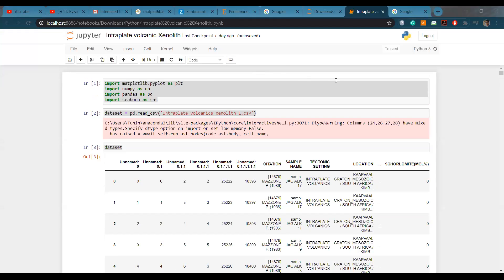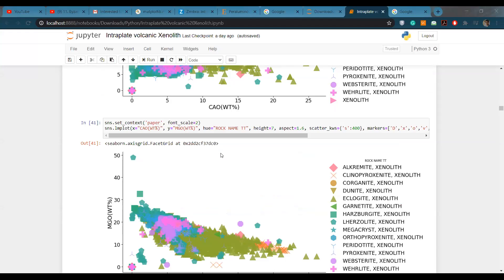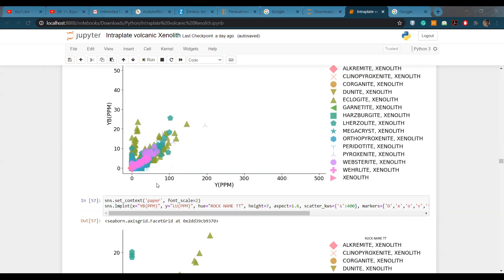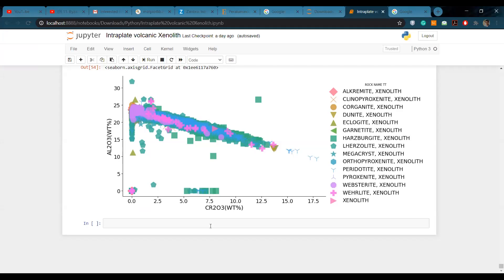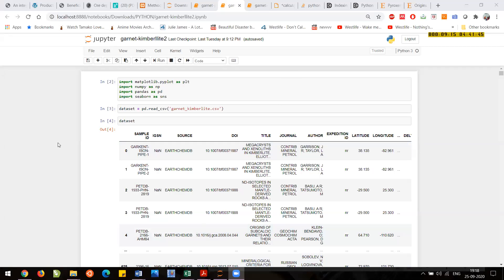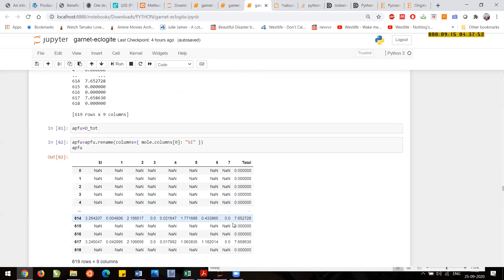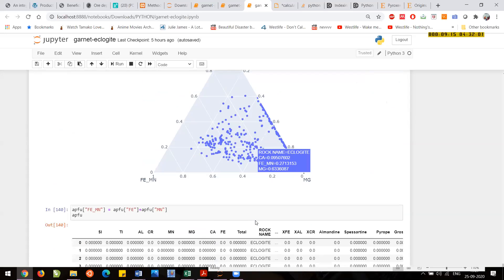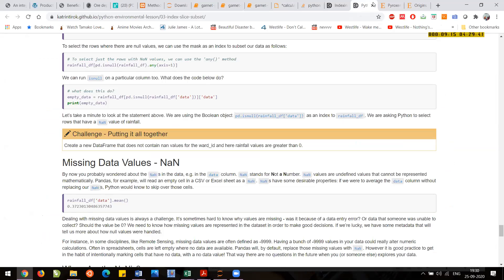14th cycle garnet meet 3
We discussed the xenoliths from Intraplate volcanic. A discussion about the importance of data filtering was also conducted.